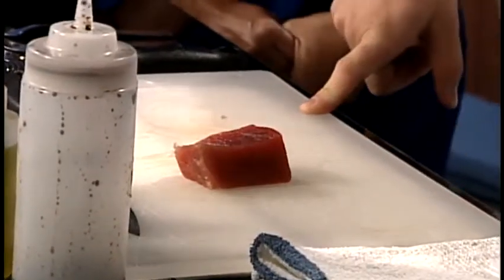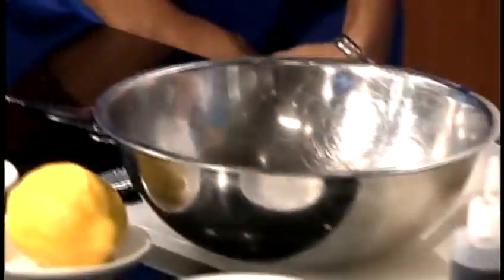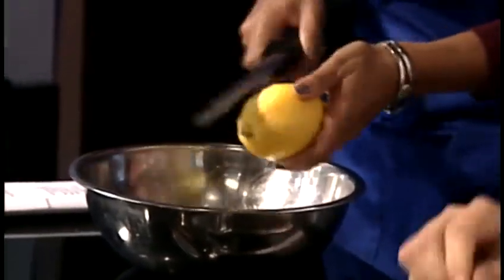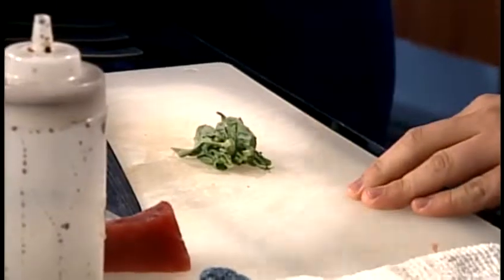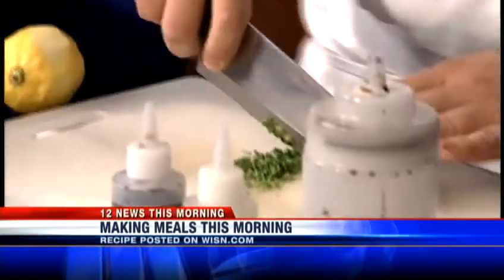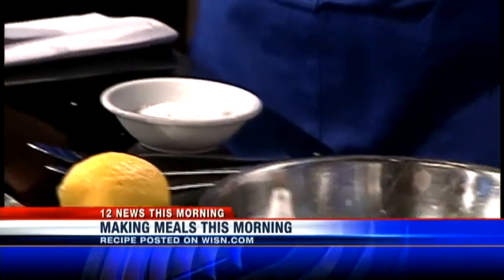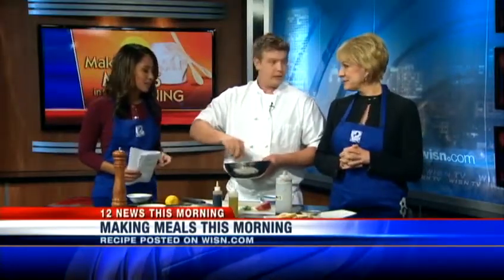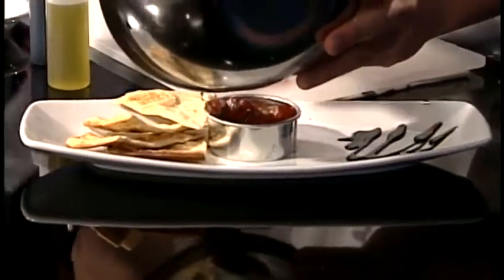Making Meals: Tuna Tartar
Chef Joe McCormick from Ryan Braun's Graffito stopped by 12 News This Morning to make a delicious dish.